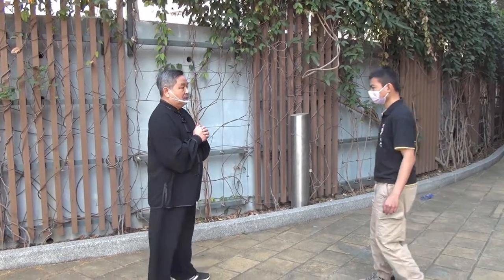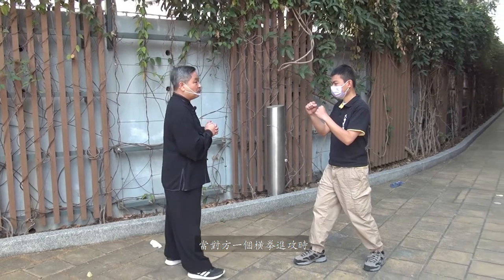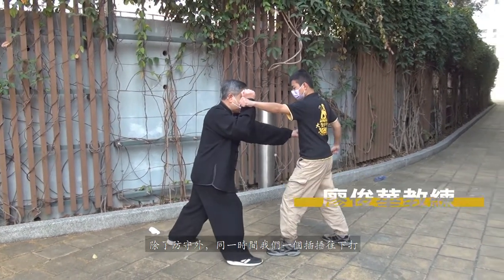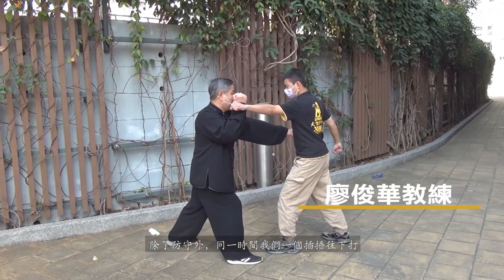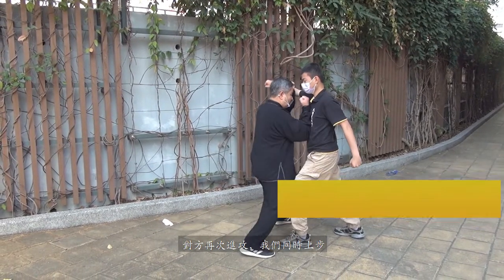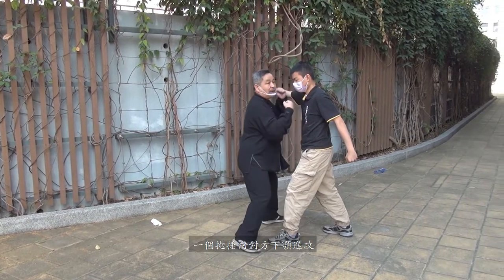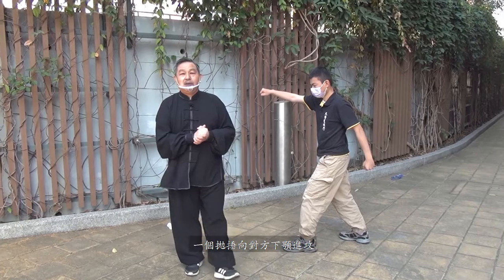大聖劈掛基本功三分鐘--第七集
本集內容：十字炮捶